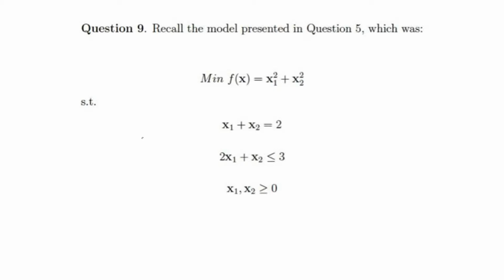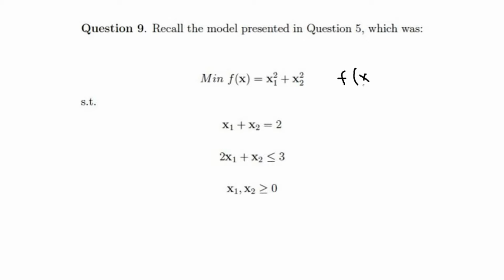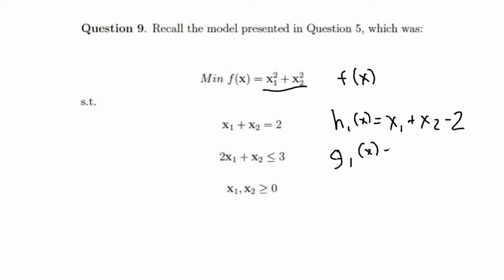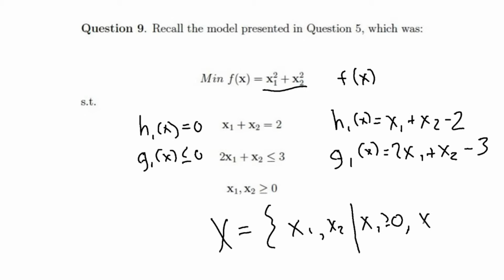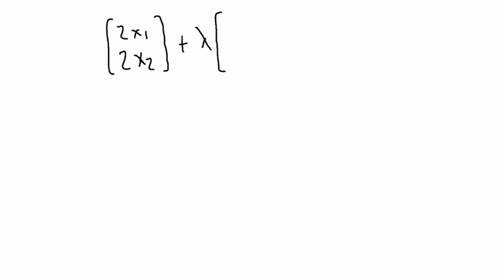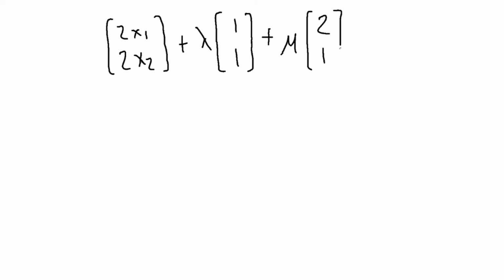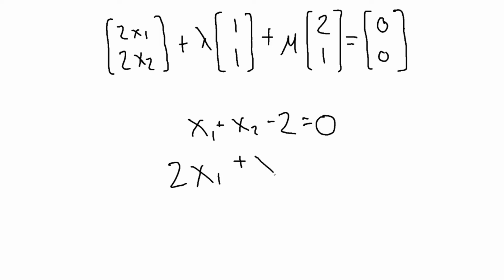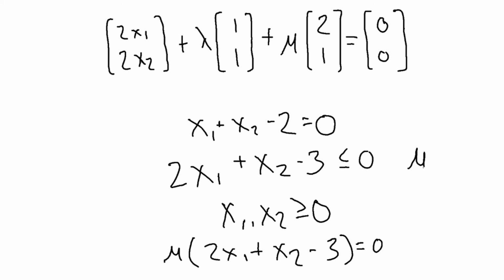Nonlinear Programming - Question 9 (IOE 413)